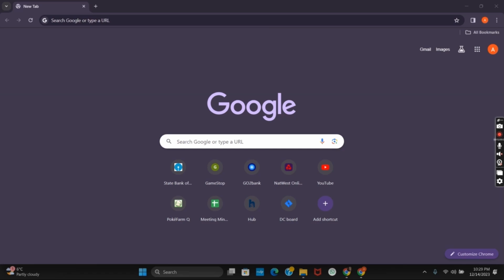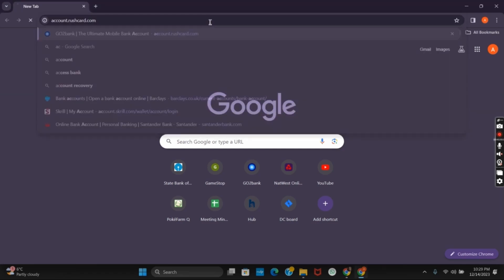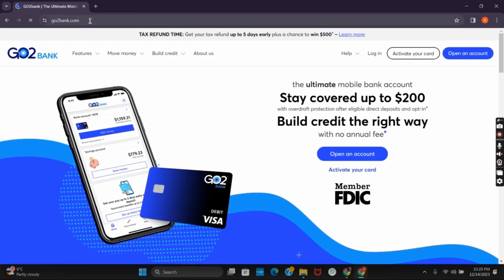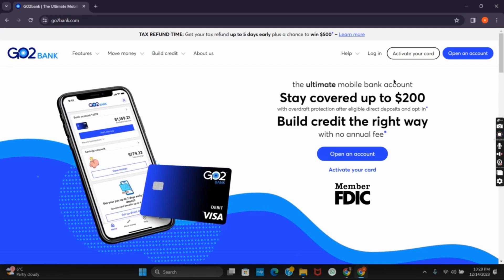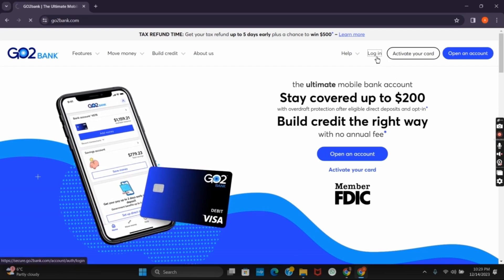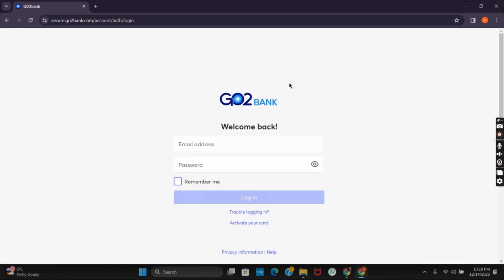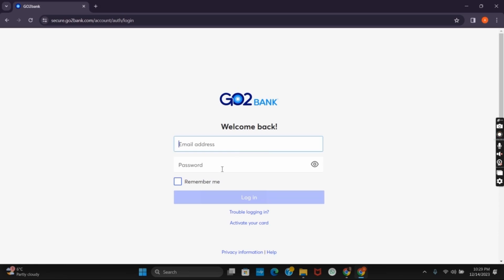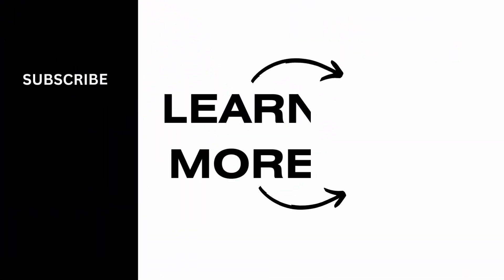How To Login RushCard Online Account 2024 | MetaBank RushCard Prepaid Visa Account Sign In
Learn how to easily log in to your RushCard online account in 2024 and access your MetaBank RushCard Prepaid Visa account. Follow our step-by-step guide for a hassle-free sign-in process.

Step-by-Step Tutorial:

[00:00] Introduction:
An overview of the RushCard login process and its importance.
[00:10] How to Login to Your RushCard Online Account:
Step-by-step instructions for signing in to your MetaBank RushCard Prepaid Visa account in 2024.

Follow along with our simple instructions to access your RushCard account effortlessly.